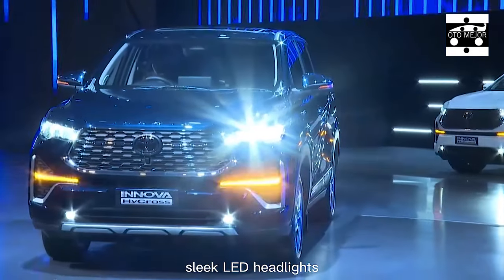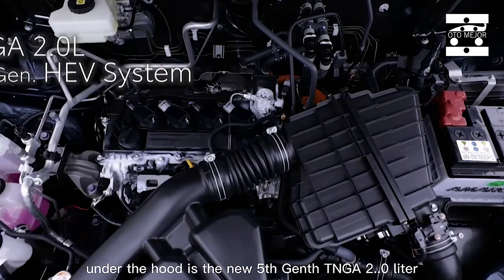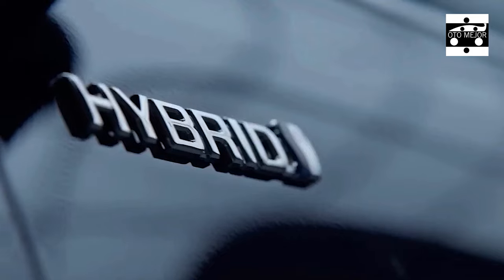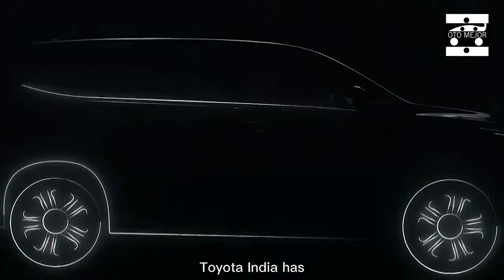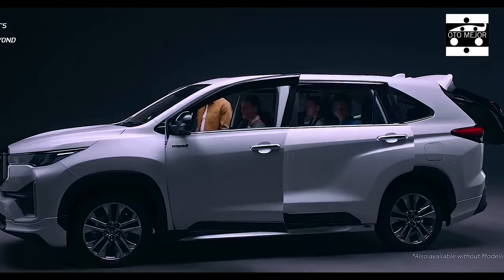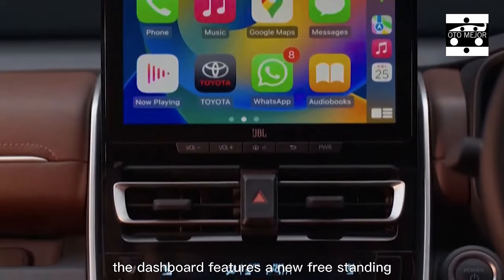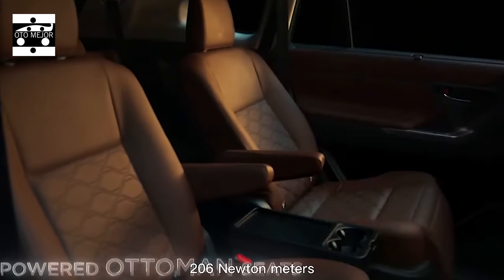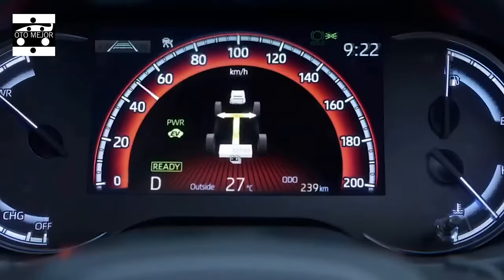2024 TOYOTA INNOVA - Offering New Hybrid Gasoline And Crysta Diesel Model Rumor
2024 TOYOTA INNOVA - Offering New Hybrid Gasoline And Crysta Diesel Model.

Toyota Kirloskar Engine as of late divulged the much-anticipated Innova HyCross in India. Appointments for the equivalent are presently open and the costs will be declared in January one year from now. The Innova HyCross will be situated over the Innova Crysta in the organization's line-up. Here are the best 5 things you really want to be aware of the 2023 Toyota Innova HyCross.

The new Toyota Innova HyCross feels more like a SUV than a MPV, all on account of its solid plan language. It gets a strong front sash with all-Drove headlamps and Drove DRLs. Some other plan features incorporate multi-talked amalgam wheels, body cladding all-around, slip plates at the front and back, and Drove taillamps. It will be presented in seven variety conceals.

Toyota is offering the Innova HyCross with two petroleum motors yet there's no diesel motor on offer. It gets a 2.0-liter, four-chamber petroleum factory that produces 171 bhp and 205 Nm of pinnacle force, matched with a CVT. The other motor is a TNGA 2.0-liter four-chamber cross breed petroleum unit with an electric engine. Its joined power yield is 183 bhp and comes mated to an e-CVT.

Toyota is offering a large group of elements with the Innova HyCross. It gets a huge 10.1-inch touchscreen infotainment framework with Android Auto and Apple CarPlay network. A few different highlights incorporate an all encompassing sunroof, ventilated front seats, a computerized instrument group, surrounding lighting, and so on. Its security suite incorporates up to six airbags, slope hold and plummet control, ADAS, and so forth.

The costs of the all-new Toyota Innova HyCross will be uncovered in January 2023. Appointments for the equivalent are presently open for a symbolic measure of Rs 50,000 and the conveyances are supposed to start in February one year from now. The new Innova HyCross will assume any semblance of the Toyota Innova Crysta, Mahindra XUV700, Goodbye Safari, Hyundai Alcazar, MG Hector Additionally, and so on.

Innova HyCross is based on Toyota's worldwide TNGA-C 'High' stage. This stage being monocoque is uplifting news since it makes the Innova HyCross more open, proficient, and critically simpler to drive alongside a vehicle like driving experience. Remembering this, we ventured inside the lodge and it was a major treat for us.